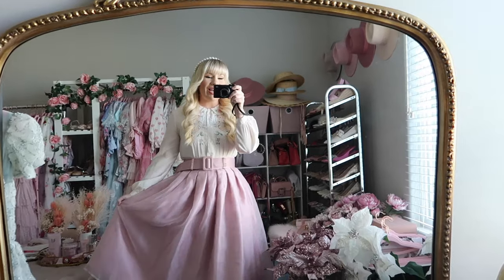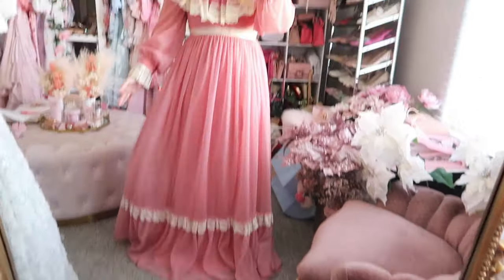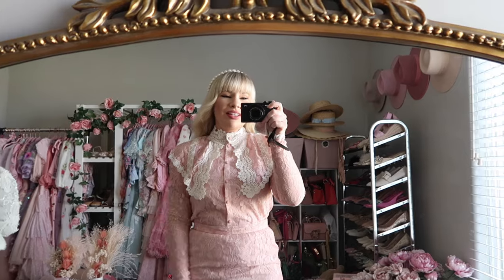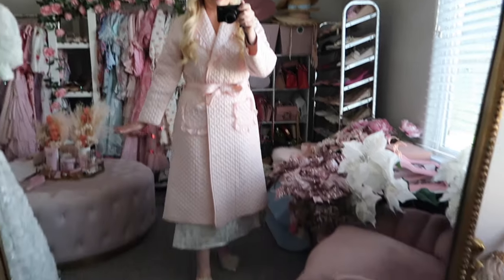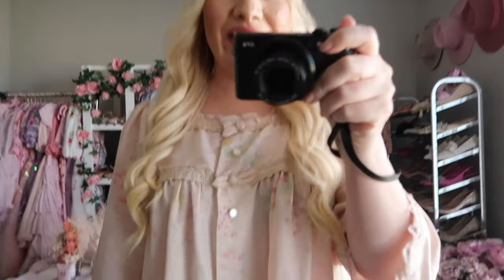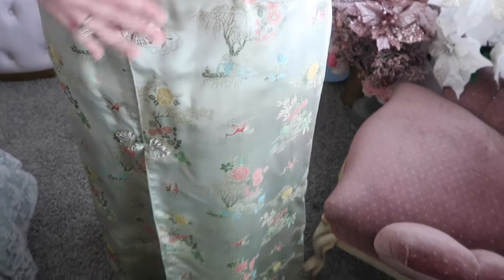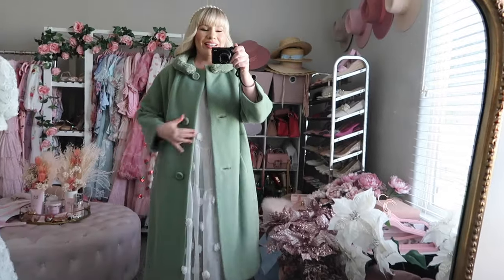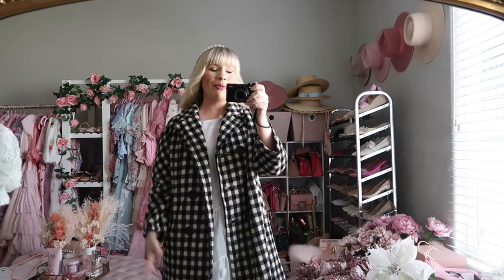Feminine Vintage Clothing Collection | 50s/60s Dresses, Coats & Sleepwear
*LINKS BELOW*

My Faves:

Vionic Rosabel and Merlot Heels -includes built-in Vionic and orthotic technology for support and help in treating pain.

Hoka Arahi 7 Sneakers - great stability shoe with built-in support and J-Frame technology.

Pikolinos Cantabria Sneakers - made of luxurious calfskin leather and have an easy adjustable elastic closure.

In this video, I'm so excited to share my feminine vintage clothing collection! It includes a variety of dresses, coats and sleepwear from different eras (mainly the 1950-60s). I also included a vintage Christian Dior nightown, Jessica McClintock set, Gunne Sax dress, fur coats and more!

FEMININE VINTAGE CLOTHING COLLECTION:

0:00 - Intro
1:01 - How I Started Collecting Vintage Clothing
2:50 - Vintage Dress Collection
8:32 - Hansen's Shoes
9:57 - Vintage Sleepwear Collection
13:23 - Vintage Coat Collection
17:01 - Final Thoughts

xo,
Lizzie

OUTFIT DETAILS:

Pearl Headband (similar) -
Pink Futon -
Pillows -
Anthropologie Primrose Mirror -
Pink Tufted Ottoman -

CAMERA EQUIPMENT:

Canon g7x Camera -
Canon 35mm 1.8 Lens -
Canon 50mm 1.2 Lens -
Neewer Ring Light -
Neewer Box Light Set -